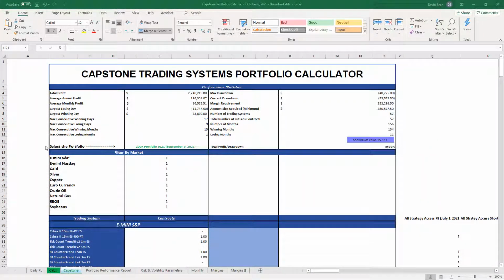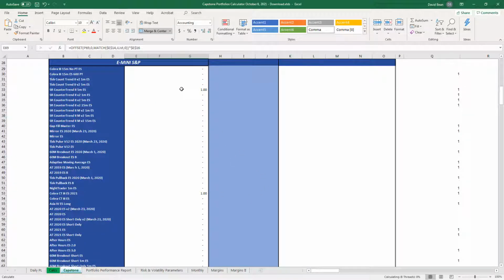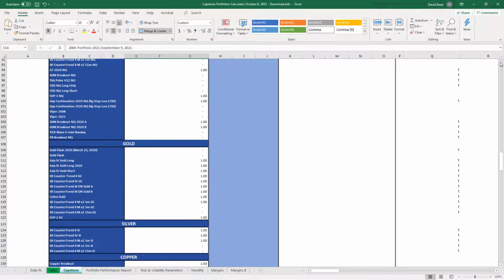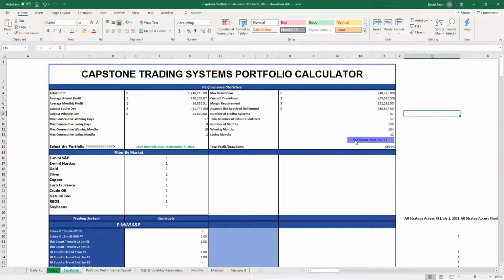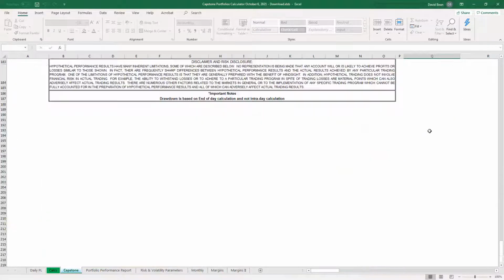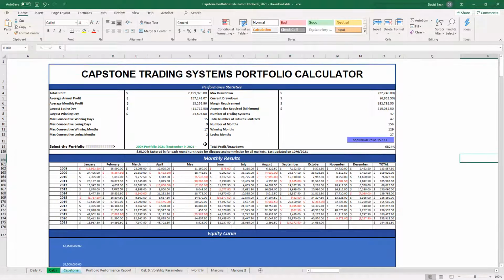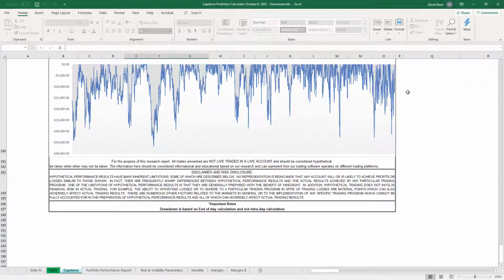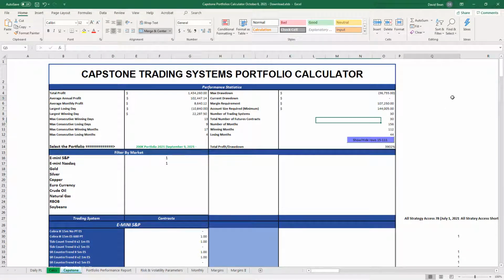New Portfolio Calculator Feature Filter by Market to Improve Analysis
A new feature has been added to the Portfolio  Calculator.

The Filter by Market selection allows you to remove a market from an existing portfolio.

The markets traded include:
E-mini S&P
E-mini Nasdaq
Gold
Crude Oil
Soybeans
Silver
Copper
Natural Gas
RBOB
Euro Currency